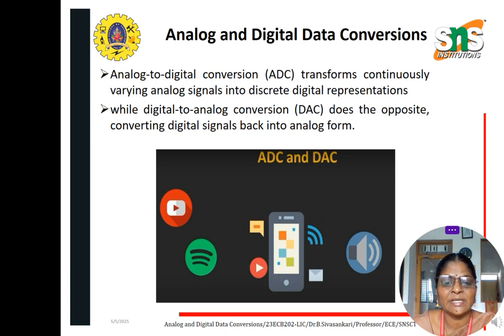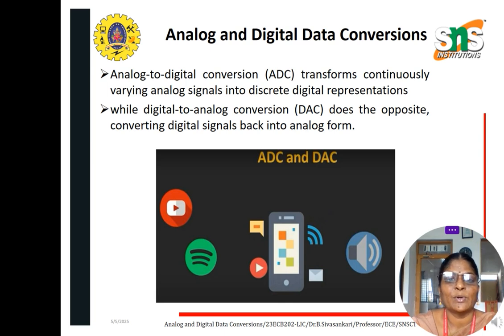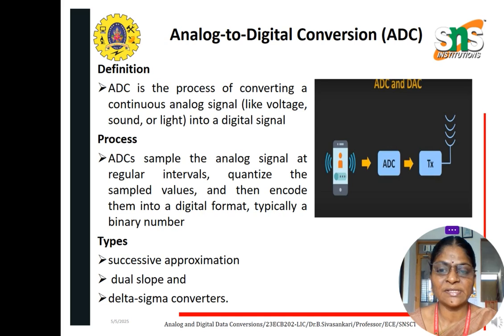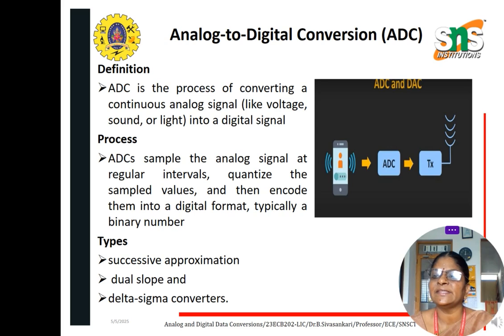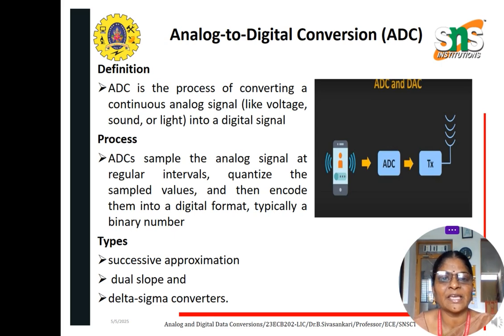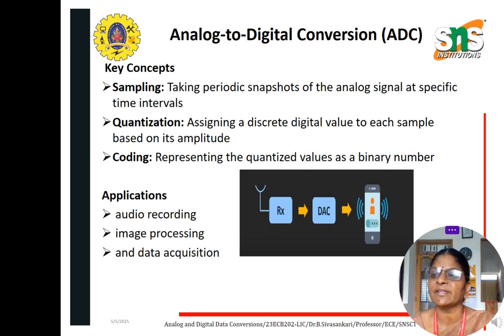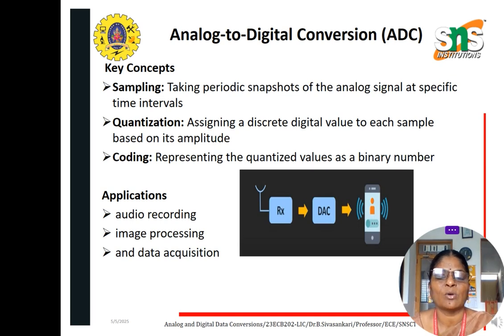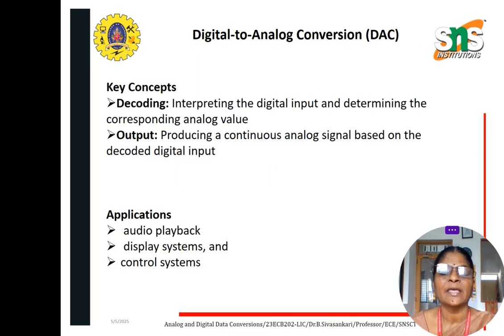Analog and Digital Conversions | Linear Integrated Circuits |SNS Institutions - Updated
Analog and Digital Conversions ( ADC and  DAC)  - Definition, process , types and key concepts (sampling, quantization  and Coding), Applications, Advantages and Disadvantages